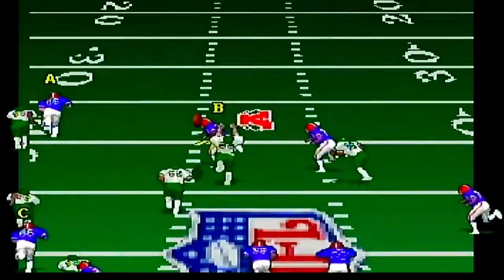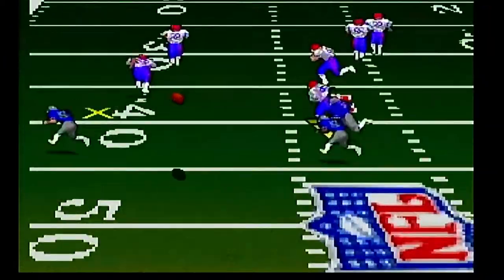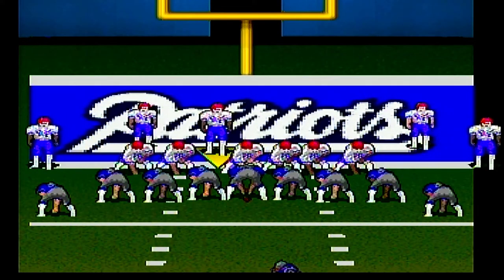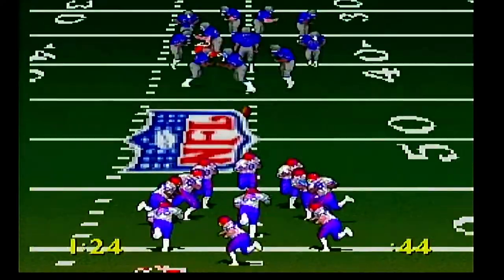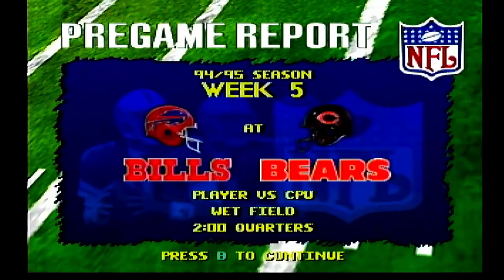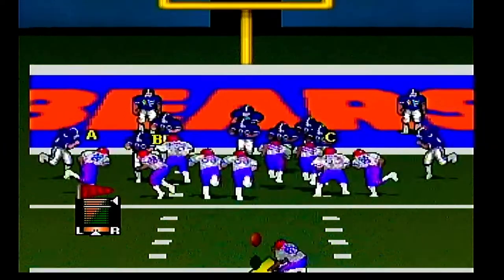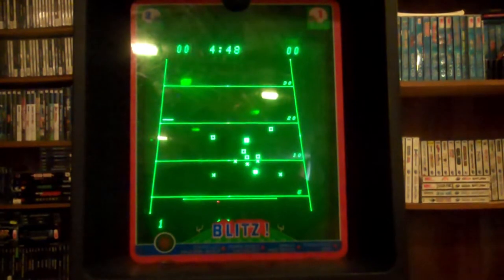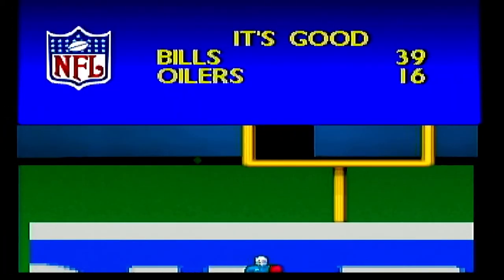Troy Aikman Football Review for the Atari Jaguar by Second Opinion Games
This is a good game just give it a chance.